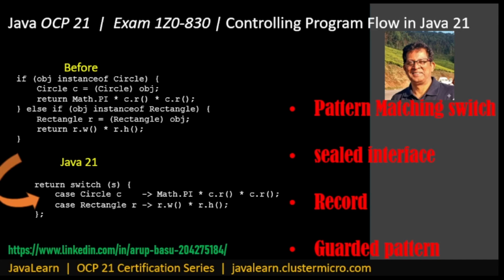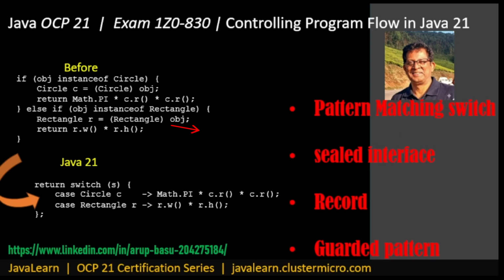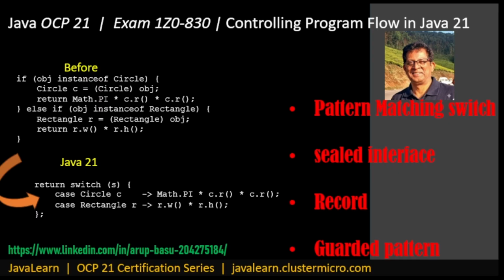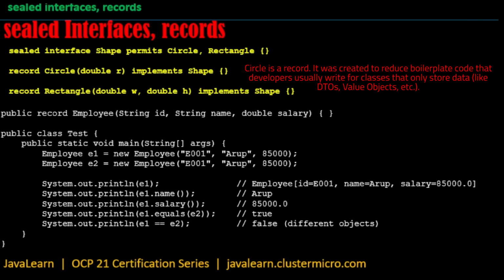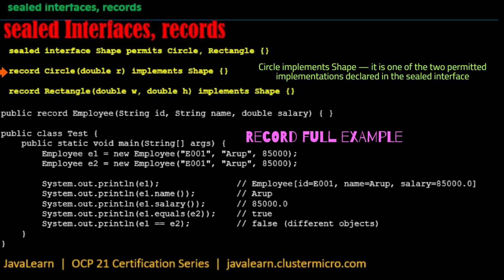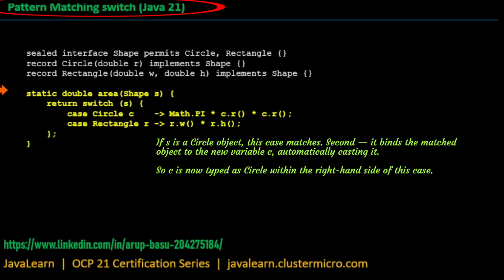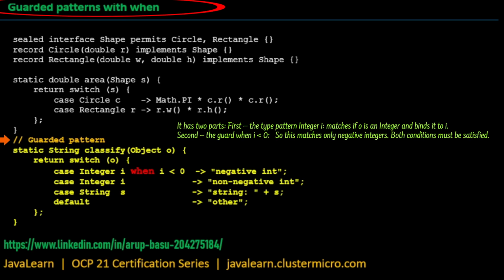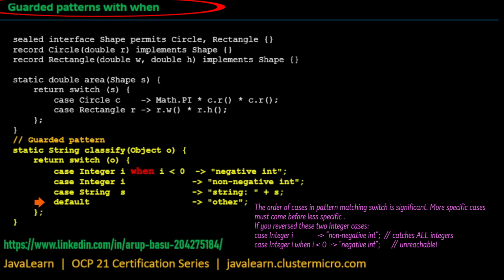Java OCP 21 (1Z0-830) | Pattern Matching, Sealed Interfaces & Records — Switch & Guards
Java OCP 21 Exam (1Z0-830) — Controlling Program Flow Series
Video : Pattern Matching Switch, Sealed Interfaces, Records & Guarded Patterns

In this video you will learn:
✅ sealed interface — closing the type hierarchy with permits clause
✅ record — compact immutable data carrier, auto-generated methods
✅ record accessor methods — x() not getX() — key exam distinction
✅ Pattern matching in switch — type patterns: case Circle c
✅ Type pattern does instanceof check AND binds variable in one step
✅ No explicit cast needed — the pattern handles it
✅ Exhaustive switch on sealed type — no default required
✅ Compiler verifies all permitted types are covered
✅ Adding a type to sealed interface forces switch update — compile error
✅ Guarded patterns — case Integer i when i less than 0
✅ when keyword — adds boolean condition to a type pattern
✅ Ordering rules — guarded cases must come before unguarded same-type cases
✅ Dominated case label — compile error when ordering is wrong
✅ Switching on Object — default is required
✅ null handling in pattern matching switch

🎯 OCP 21 Exam Objective:
"Create program flow control constructs including switch statements and expressions"

⬅ Previous — Switch Statement vs Switch Expression:

➡ Next — Loops: for, while, do-while, for-each:

📝 Practice Questions:
👉 OCA 8 (1Z0-808) — Live now
👉 OCP 21 (1Z0-830) — Coming Soon